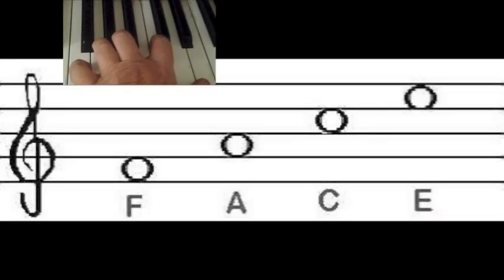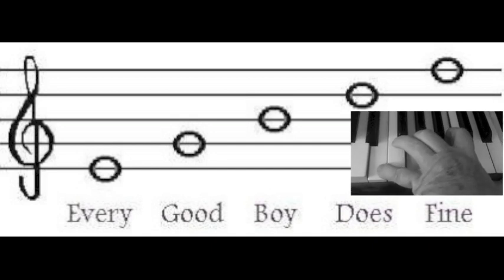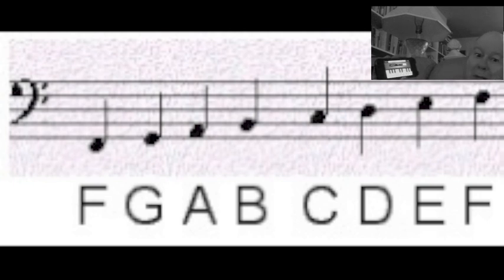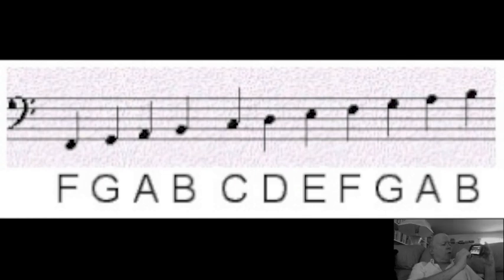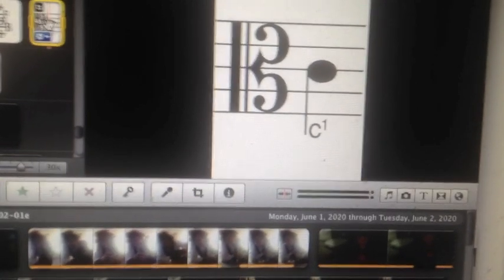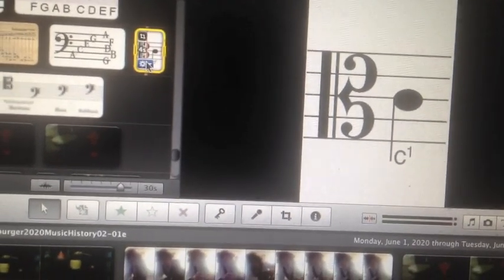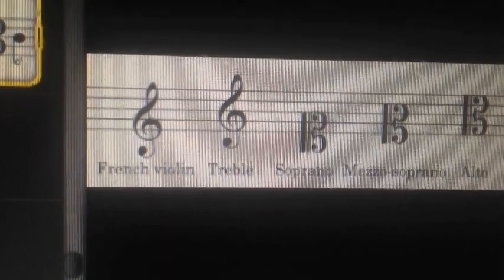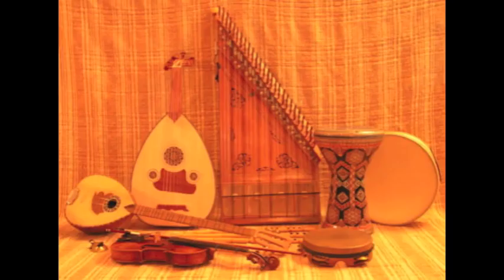Mark Alburger - Ancient Music (1e. Antecedent of Ways)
Mark Alburger's Ancient Music (1e. Antecedent of Ways) - Iraq - The Passion of 1,001 Nights; Lydian Mode, Clefs, Membranophones